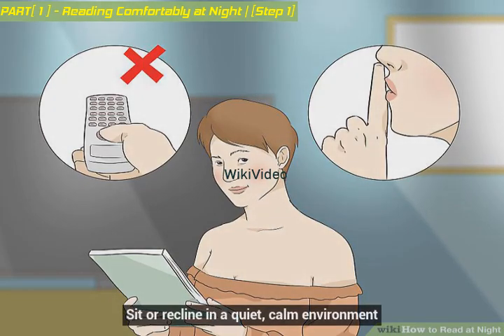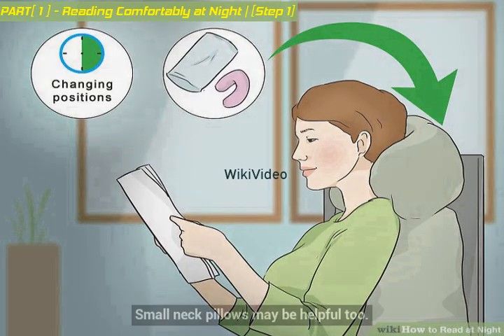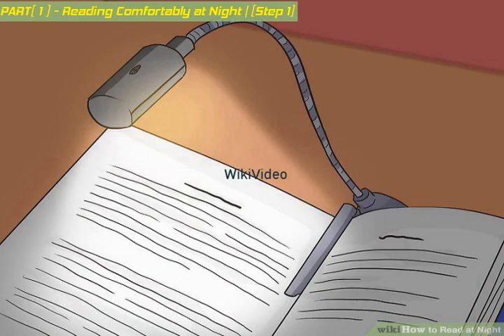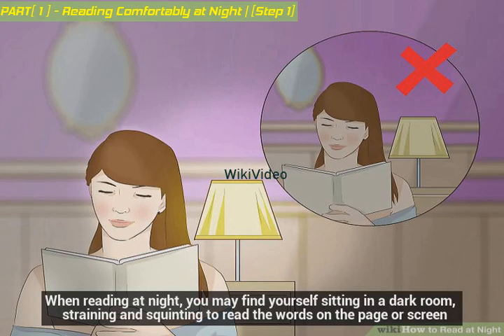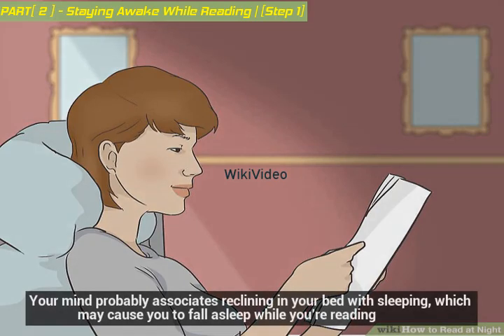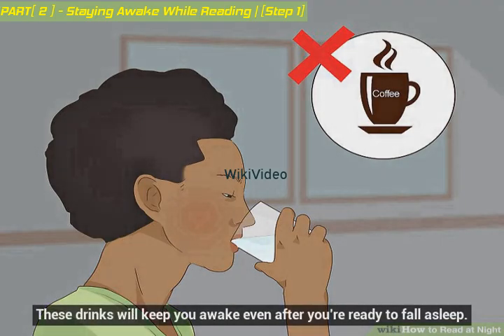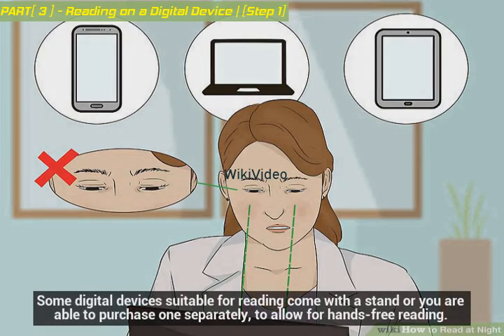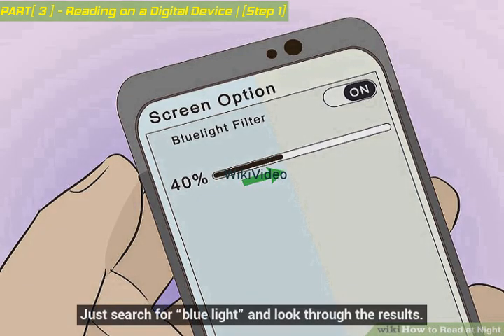How to Read at Night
Reading at night is a pleasant and calming activity that many people enjoy. A few unique challenges can present themselves, though, and include the risk of inadequate comfort and light, potentially keeping yourself awake, and disturbing your sleeping partner. Be sure to select your reading material wisely, and prop yourself up with pillows to ensure comfort and back support. If you’re reading on a digital device, you should turn off the device an hour or so before bed, or turn off the device’s blue light.